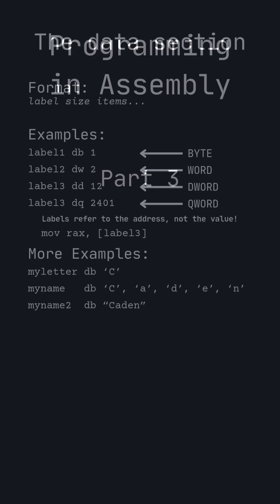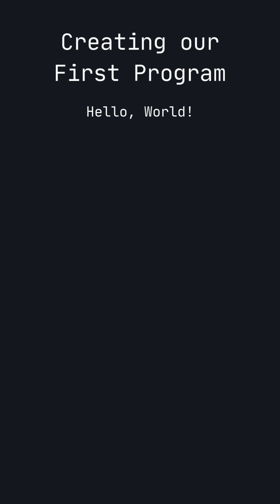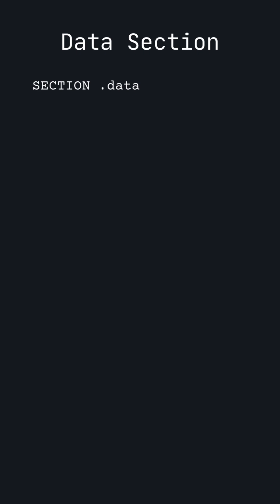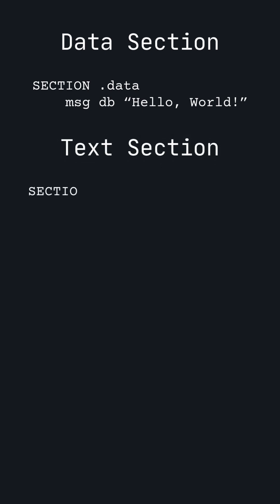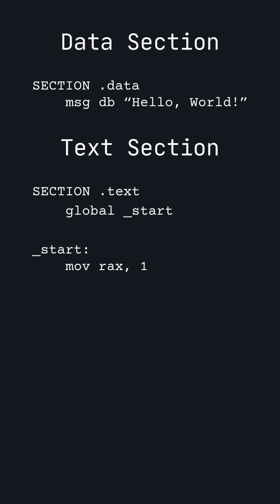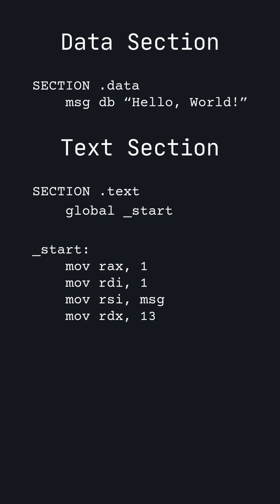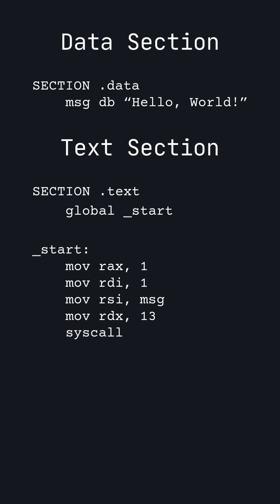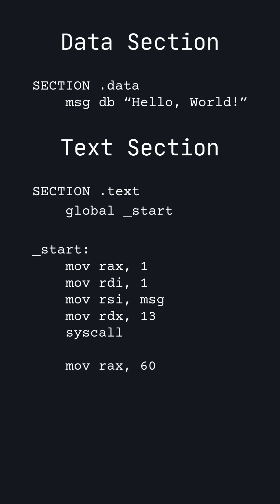Hello, World! - Assembly Part 3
This series covers x86-64 NASM.

In this video, we create our first assembly program: “Hello, World!” We'll print "Hello, World!" to the console and exit the program gracefully to prevent unintended behavior. We do this by utilizing Linux's "syscalls."